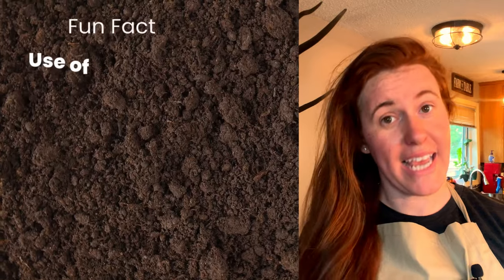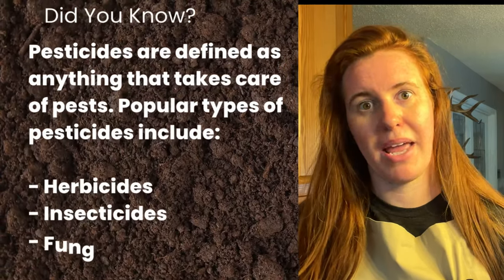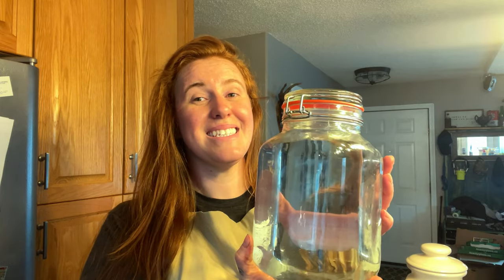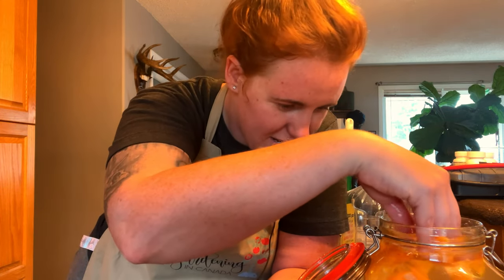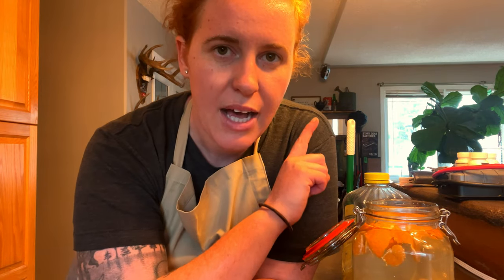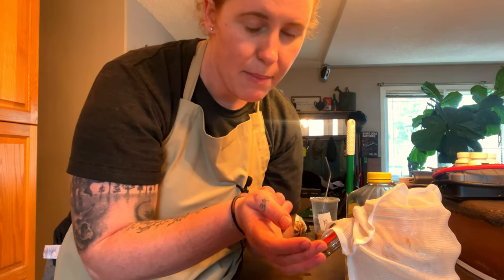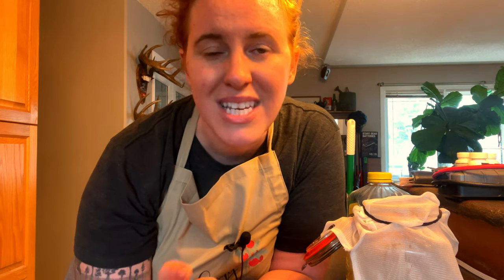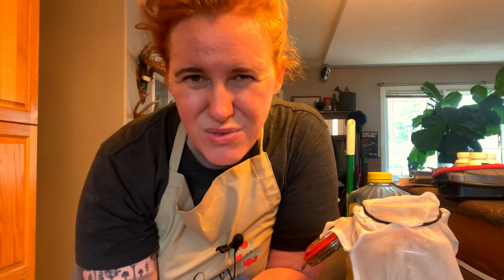CHEAP Homemade Herbicide That Works. For ONLY $0.50 per gallon. WARNING ⚠️ This Will Kill Everything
Are you looking for a cheap homemade herbicide that works? There are many popular options out there but this is hands down the easiest, cheapest and MOST effective herbicide option. This will effectively take out any weeds after 30 days, but you can wait for 60 days for full effectiveness. This DIY herbicide will last for ages and is VERY effective. Do not use this next to plants you enjoy. I recommend using it where ever you have bricks or sidewalk.

CHEAP Homemade Herbicide That Works. For ONLY 1$ per gallon. WARNING ⚠️ This Will Kill Everything